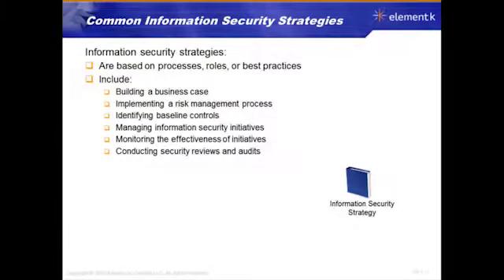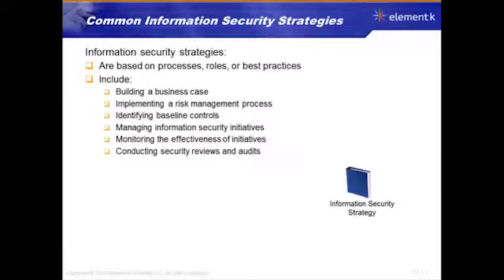2 Common InfOSecurity Strategies ISACA CISM DOMAIN 3 INFORMATION SECURITY PROGRAM